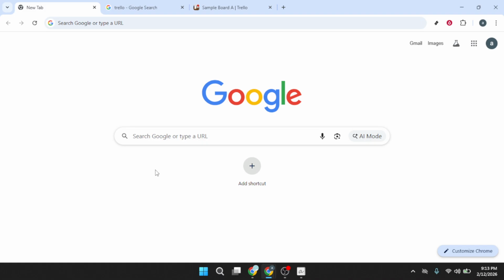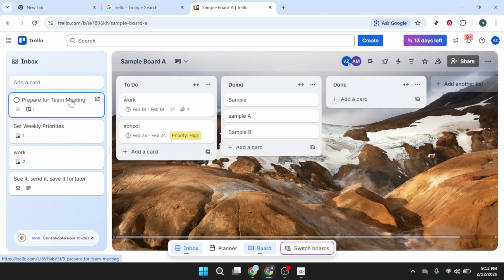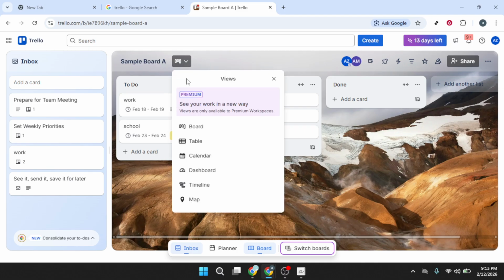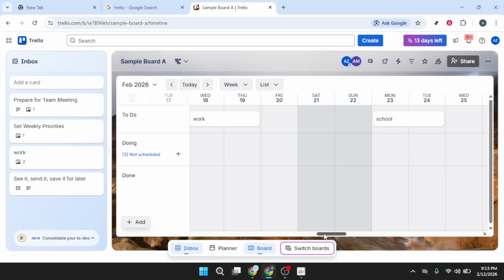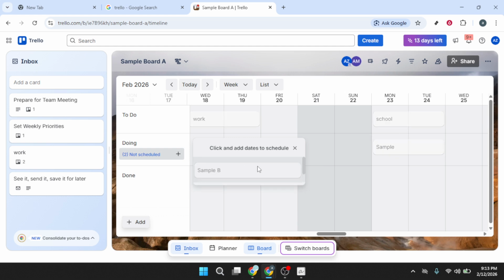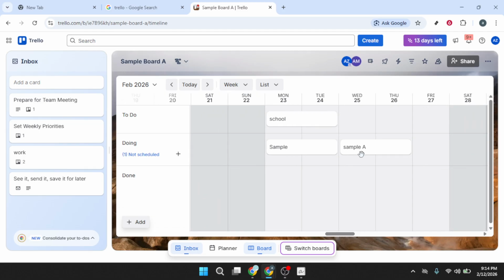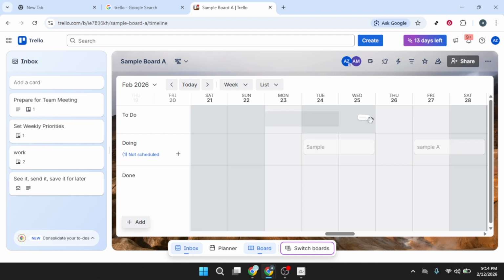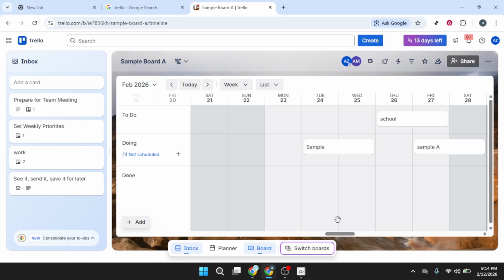How To Use Timeline View On Trello (Easy Guide)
In this video, we discuss visual project management and how to plan complex roadmaps. We show you how to use timeline view on trello to create a gantt chart trello layout and track your 2026 project planning effectively.

00:00 Intro

00:23 Navigating to Trello

00:44 Switching to Timeline View

01:06 Setting Card Due Dates

02:00 Rescheduling Tasks

02:30 Conclusion